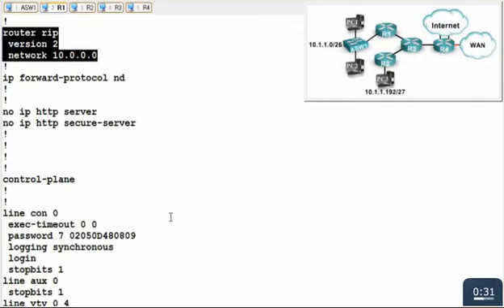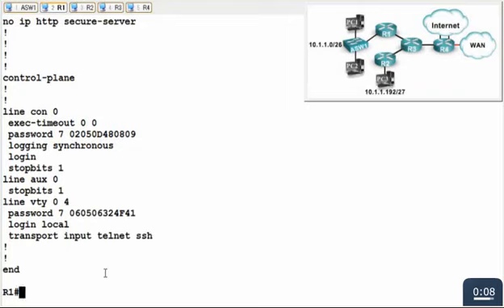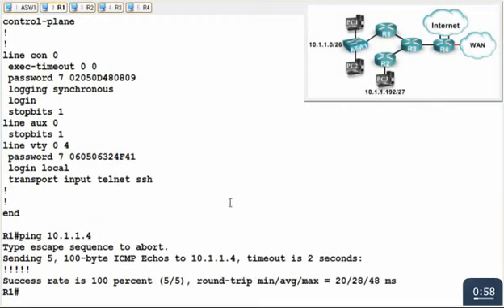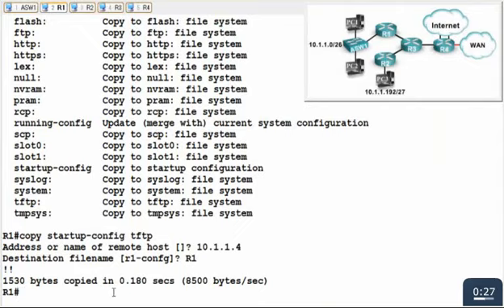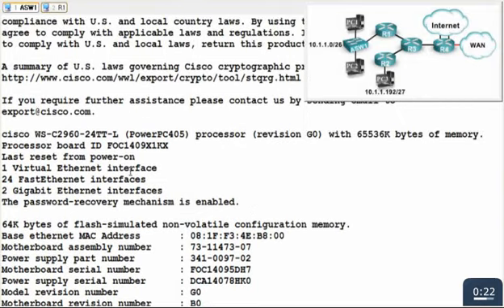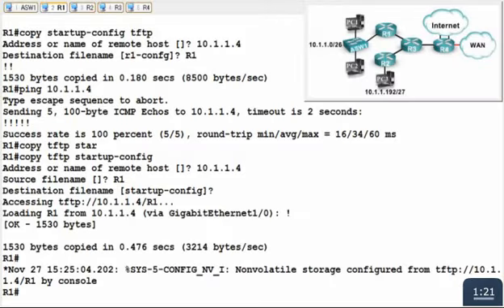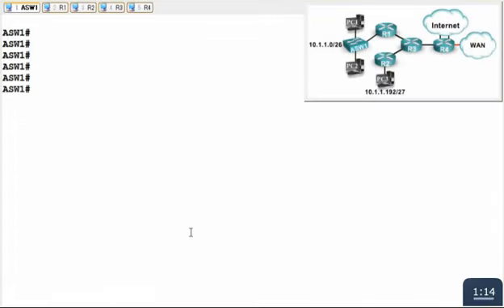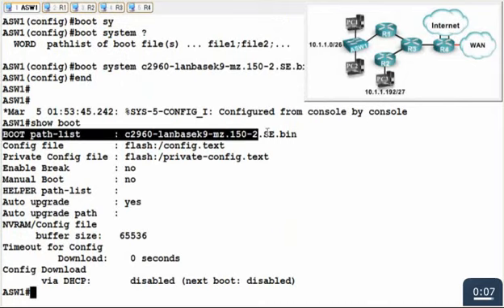ICND 1 || Day-4 ||🌐 IOS Software Backing up and Restoring Configuration 🌐 || Ver-3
Cisco IOS (originally Internetwork Operating System) is a family of software used on most Cisco Systems routers and current Cisco network switches. (Earlier switches ran CatOS.) IOS is a package of routing, switching, internetworking and telecommunications functions integrated into a multitasking operating system.